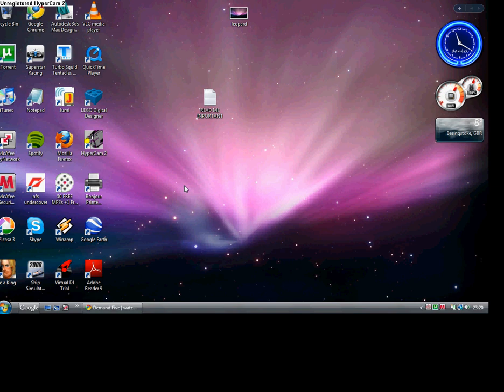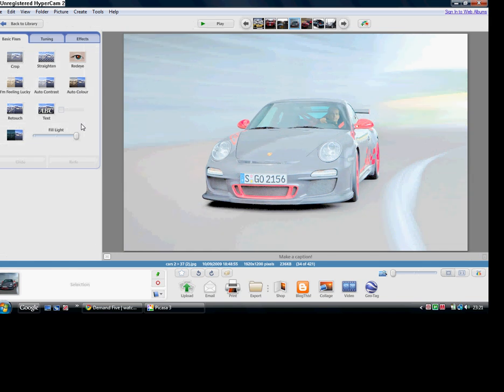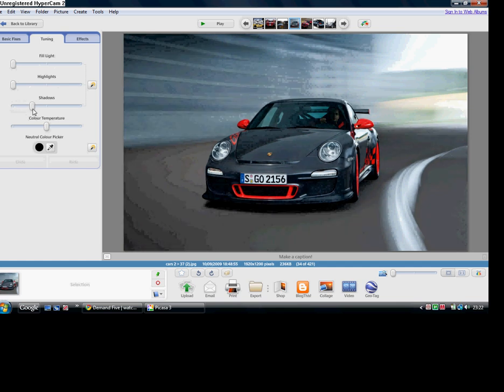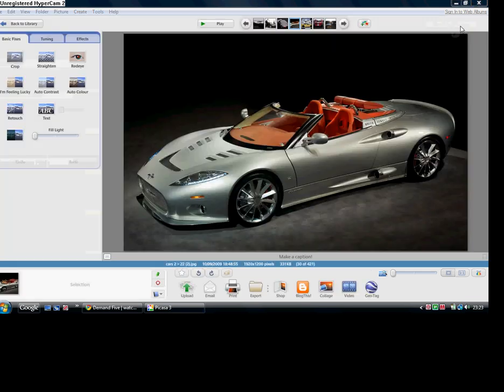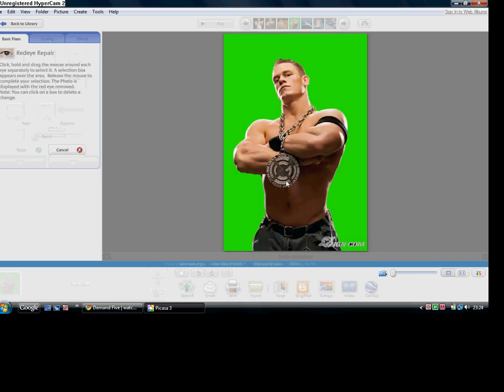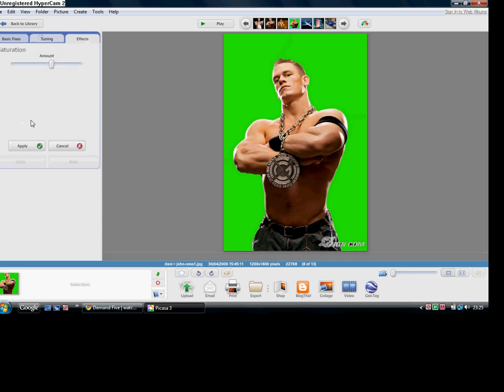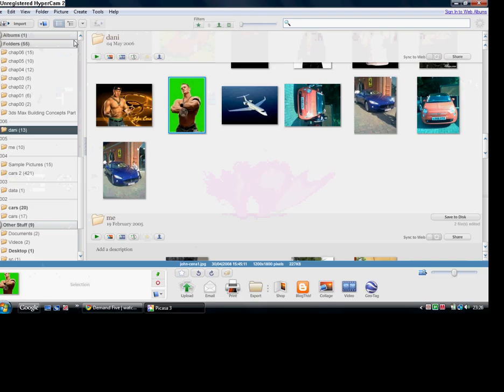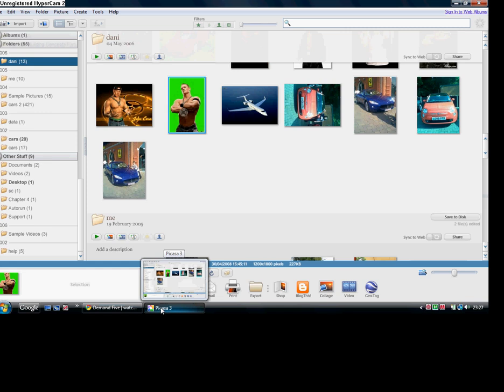how to use picasa 3